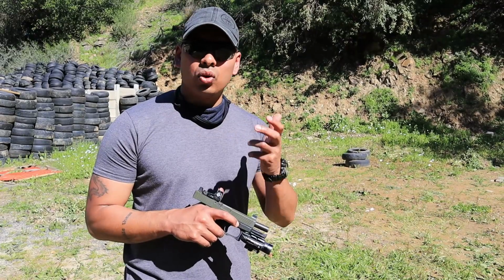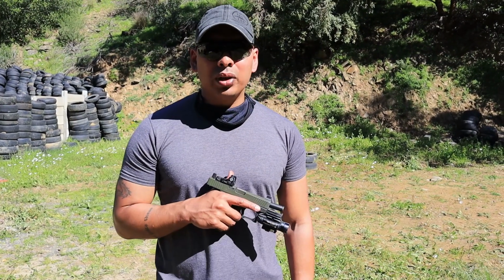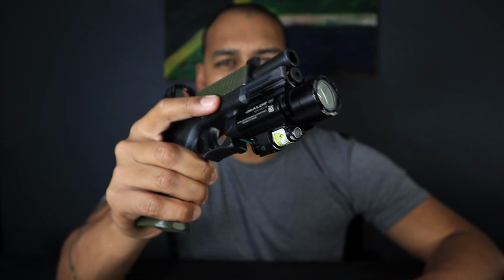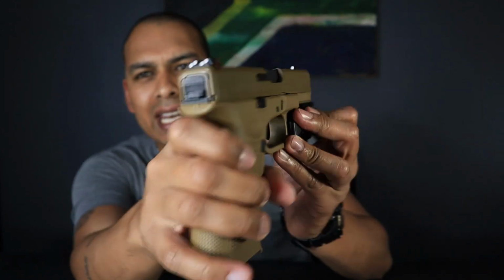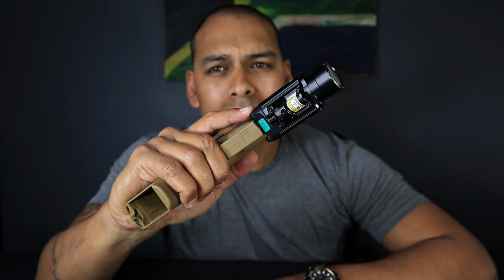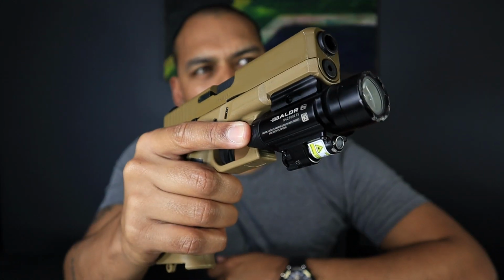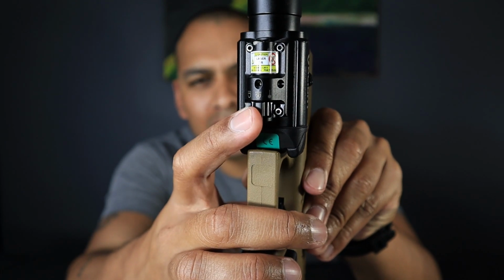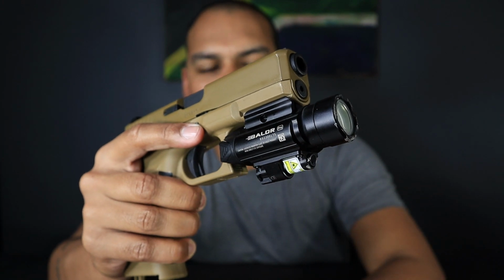Lasers for EDC firearms + Olight BALDR Pro review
The concept of lasers is often misrepresented as, "Where the laser goes, the round goes." In this video I look at it more realistically and explain where, when and how I find the Olight BALDR Pro laser light combo useful.

Link to Olight sale: (24th Aug 20:00 - 28th Aug 20:00)

1. Share the I1R 2 to your Facebook or email.
2. Log in or register at next page after sharing.
3. Please be patient. On Aug 24th, the free I1R 2 will be added automatically in your cart when you log in.

Note: (If you forget to log in or register after sharing, please try again above tips on 24th.)